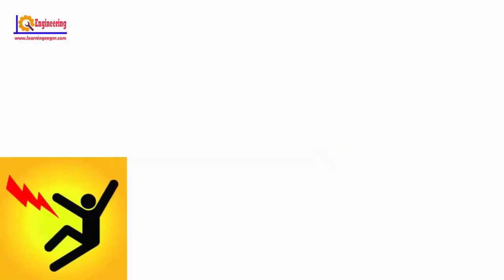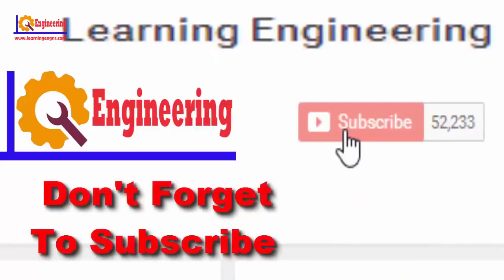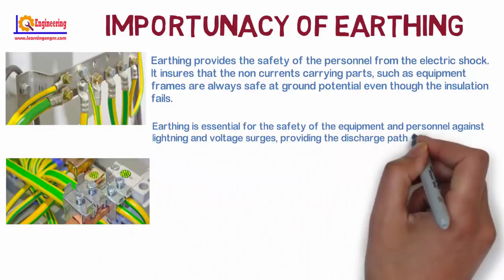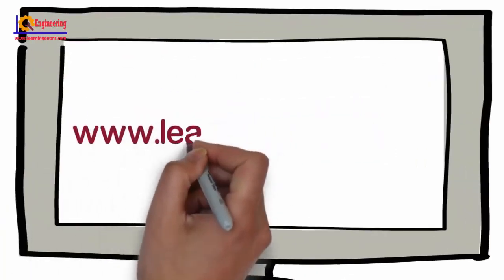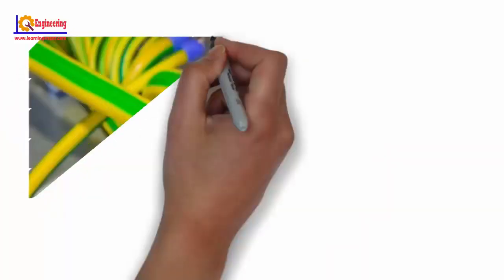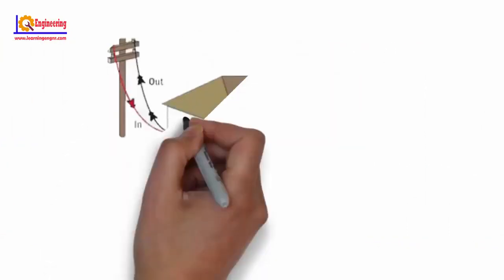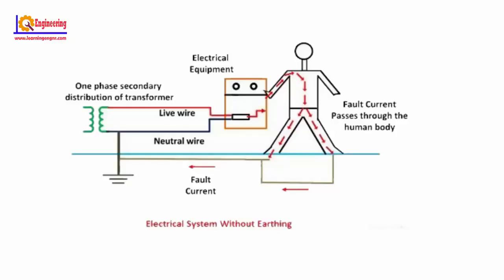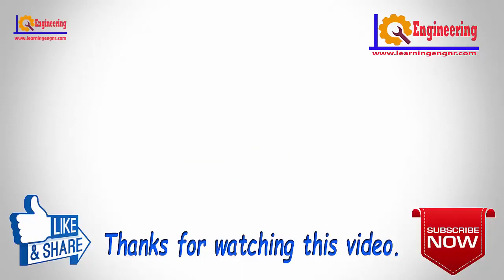WHY EARTHING IS NECESSARY IN ELECTRICAL SYSTEM?||FULLY EXPLAIN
In an electrical installation an earthing system or grounding system connects specific parts of that installation with the Earth's conductive surface for safety and functional purposes. The point of reference is the Earth's conductive surface. The choice of earthing system can affect the safety and electromagnetic compatibility of the installation. Regulations for earthing systems vary considerably among countries, though many follow the recommendations of the International Electrotechnical Commission. Regulations may identify special cases for earthing in mines, in patient care areas, or in hazardous areas of industrial plants.

In addition to electric power systems, other systems may require grounding for safety or function. Tall structures may have lightning rods as part of a system to protect them from lightning strikes. Telegraph lines may use the Earth as one conductor of a circuit, saving the cost of installation of a return wire over a long circuit. Radio antennas may require particular grounding for operation, as well as to control static electricity and provide lightning protection.Protective earthing[edit]
An earth ground connection of the exposed conductive parts of electrical equipment helps protect from electric shock by keeping the exposed conductive surface of connected devices close to earth potential, when a failure of electrical insulation occurs. When a fault occurs, current flows from the power system to earth. The current may be high enough to operate the over current protection fuse or circuit breaker, which will then interrupt the circuit. To ensure the voltage on exposed surfaces is not too high, the impedance (resistance) of the connection to earth must be kept low relative to the normal circuit impedance.

An alternative to protective earthing of exposed surfaces is a design with "double insulation" or other precautions, such that a single failure or highly probable combination of failures cannot result in contact between live circuits and the surface. For example, a hand-held power tool might have an extra system of electrical insulation between internal components and the case of the tool, so that even if the insulation for the motor or switch fails, the tool case is not energized.

Functional earthing[edit]
A functional earth connection serves a purpose other than electrical safety, and may carry current as part of normal operation.[1] For example, in a single-wire earth return power distribution system, the earth forms one conductor of the circuit and carries all the load current. Other examples of devices that use functional earth connections include surge suppressors and electromagnetic interference filters.

Low-voltage systems[edit]
In low-voltage networks, which distribute the electric power to the widest class of end users, the main concern for design of earthing systems is safety of consumers who use the electric appliances and their protection against electric shocks. The earthing system, in combination with protective devices such as fuses and residual current devices, must ultimately ensure that a person must not come into touch with a metallic object whose potential relative to the person's potential exceeds a "safe" threshold, typically set at about 50 V.

On electricity networks with a system voltage of 240 V to 1.1 kV, which are mostly used in industrial / mining equipment / machines rather than publicly accessible networks, the earthing system design is as equally important from safety point of view as for domestic users.

In most developed countries, 220 V, 230 V, or 240 V sockets with earthed contacts were introduced either just before or soon after World War II, though with considerable national variation in popularity. In the United States and Canada, 120 V power outlets installed before the mid-1960s generally did not include a ground (earth) pin. In the developing world, local wiring practice may not provide a connection to an earthing pin of an outlet.

For a time, US National Electrical Code allowed certain major appliances permanently connected to the supply to use the supply neutral wire as the equipment enclosure connection to ground. This was not permitted for plug-in equipment as the neutral and energized conductor could easily be accidentally exchanged, creating a severe hazard. If the neutral was interrupted, the equipment enclosure would no longer be connected.